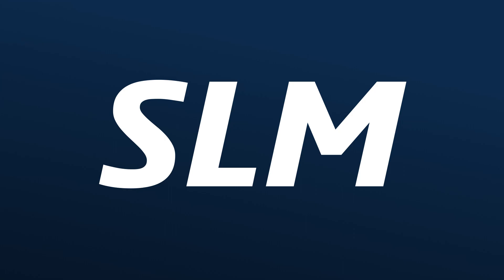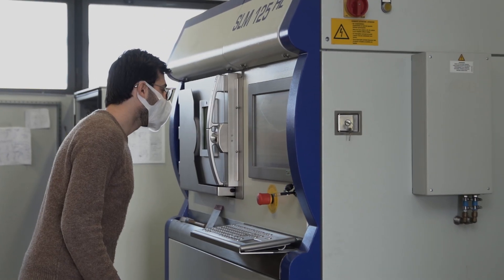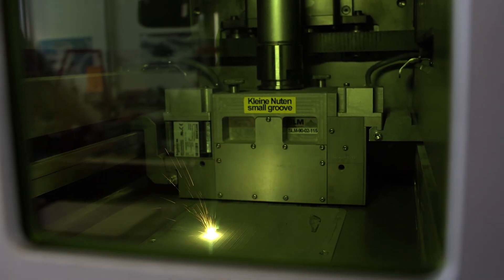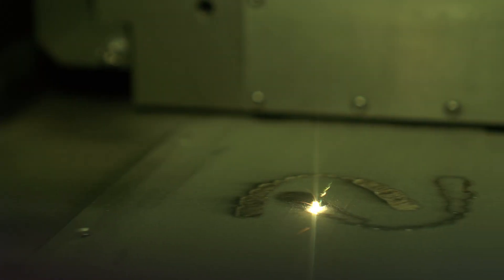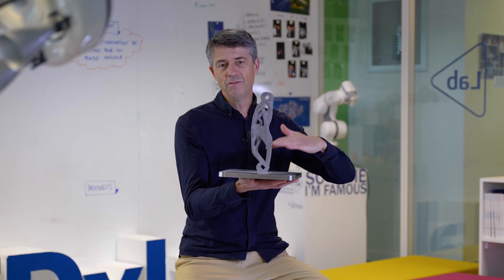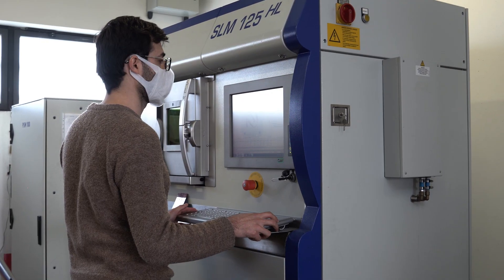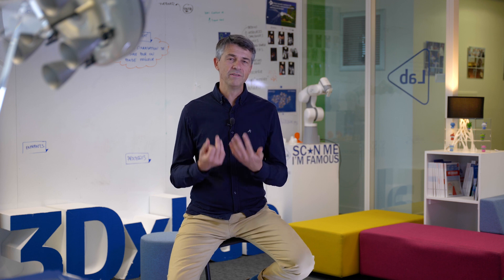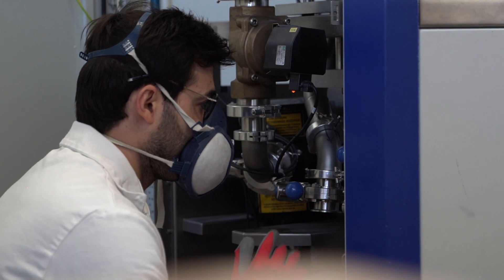Discover SLM Powder Bed Fusion, also known as SLM or DLMS with 3DEXPERIENCE Make and Multistation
Discover how the 3D Printing process SLM Powder Bed Fusion works with 3DEXPERIENCE Make, the on-demand manufacturing, by Dassault Systèmes and his partner Multistation.

Are you looking for a SLM service or 3D Printing Metal service
Do you want to ask Multistation for a quote:

What is Powder Bed Fusion SLM?

Selective Laser Melting (SLM), also called Direct Metal Laser Sintering (DMLS). The same technical principle is used to produce Selective Laser Melting (SLM) and Direct Metal Laser Sintering (DMLS) parts. Still, it is exclusively to make metal parts. SLM achieves a total melt of the powder so that single-component metals, such as aluminum, can create light, strong spare parts, and prototypes. DMLS sinters the powders and is restricted to alloys, including titanium-based alloys. These methods require added support to compensate for the high residual stress and limit distortion. Applications include jewelry and dental industries, spare parts, and prototypes.

What is Powder Bed Fusion?

Powder Bed Fusion (PBF) 3D printing technology spawns products with precision. This 3D printing technique enables manufacturing a vast array of geometrically complex products using a heat source, mainly laser or electron beams, to fuse powder particles layer-by-layer, forming a solid part. Manufacturers can benefit from substantial design freedom, considering that PBF presents several viable technologies and materials.

Process: 3D Printing, additive manufacturing
Sub Process: Powder Bed Fusion, SLM, Selective Laser Melting, DMLS, Direct Metal Laser Sintering
Partner: Multistation

Chapters in this video:
00:00 What is SLM, a 3d printing powder bed fusion process?
00:28 How does SLM 3D Printing work?
01:45 Advantages and limitations of SLM 3D Printing
02:19 Usages in the industry of SLM 3D Printing
02:51 How to find an online SLM 3D Printing service?
02:59 Learn more about Multistation, an SLM 3D Printing service